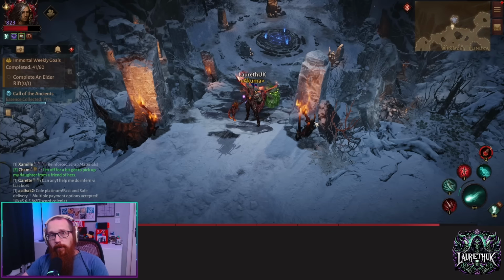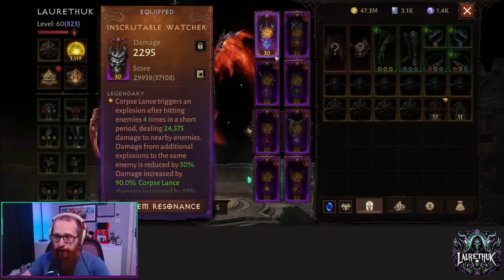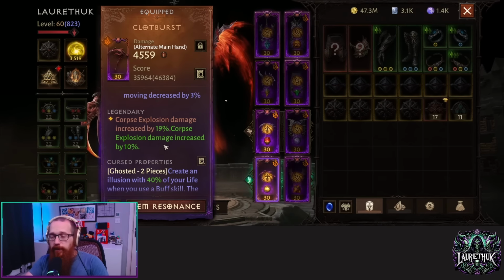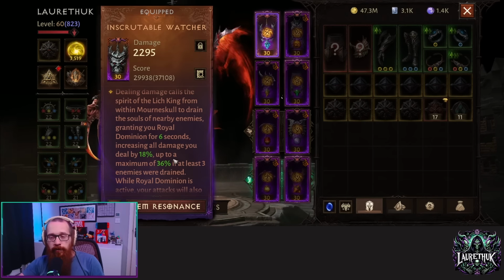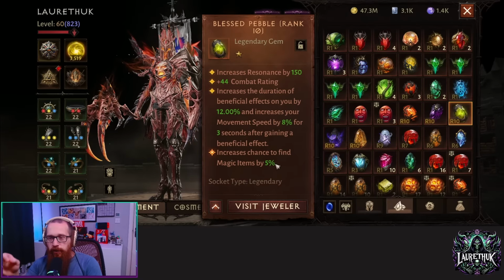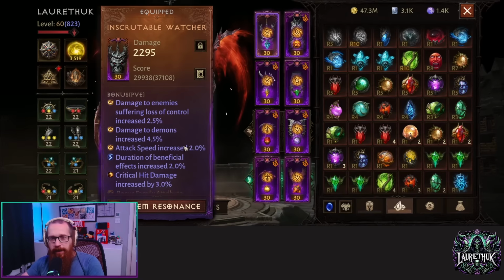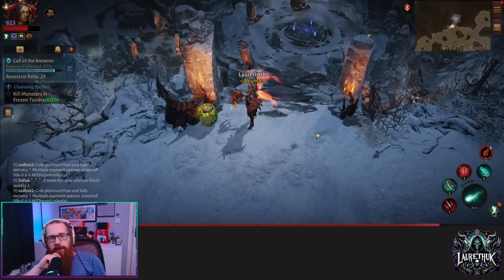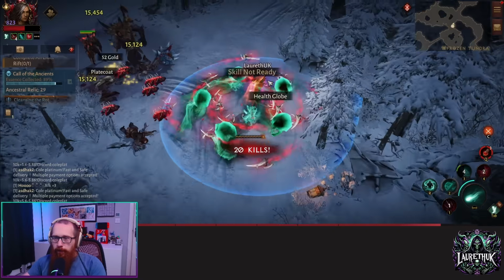Necro META 2025 Farming Build – Insane Clear Speed!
00:00 Intro
00:52 Skills
01:08 Legendary Gear
03:15 Set Items
04:18 Legendary Gems
06:54 Reforges
07:40 Paragon
07:51 Warband Room
08:15 Familiars
08:24 Cursed Properties
08:40 Gameplay
09:17 Indez Build
09:42 Gameplay

Unleash the ultimate Necromancer META farming build for 2025! This setup melts mobs, clears zones fast, and dominates solo or group farming. Perfect for Farming XP, gold, and loot drops. Includes skills, gear, and top legendaries for max efficiency.

LaurethUK - Diablo immortal Day one player! Necro for all of this time and feel I have a good connection with the class.
I will be making Guides for Necromancers and other classes in the future, also guides for all other aspects of the game. There will be things for everyone whether F2P or P2W! Enjoy the content!